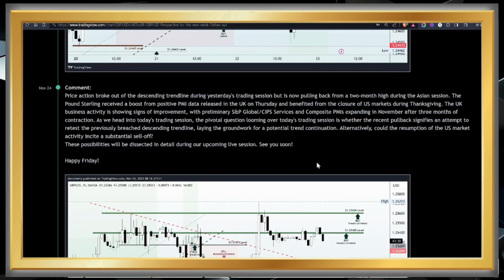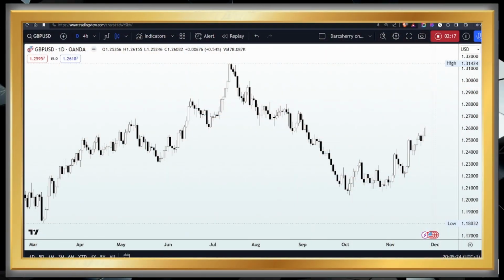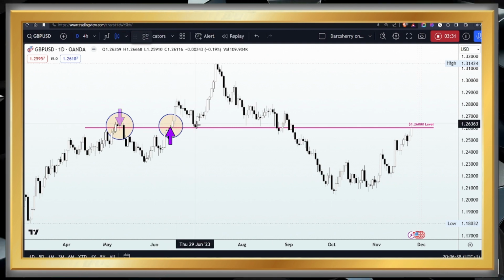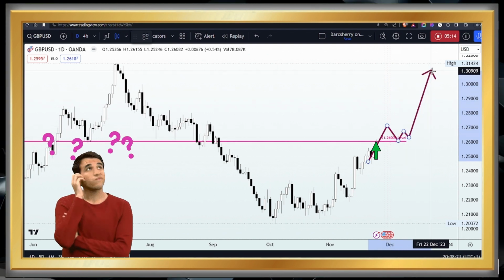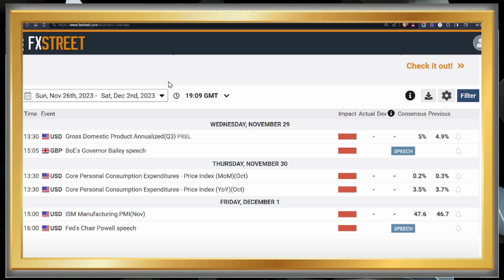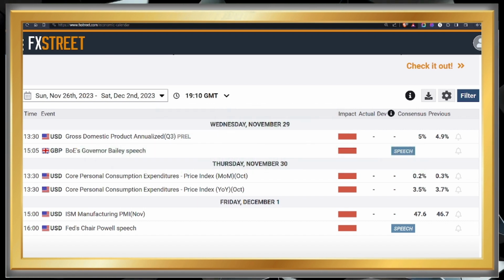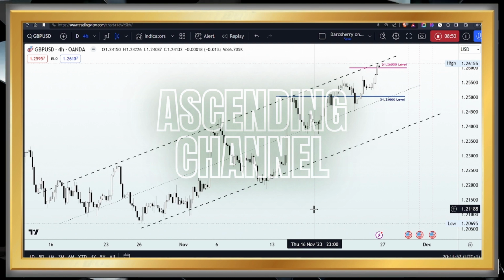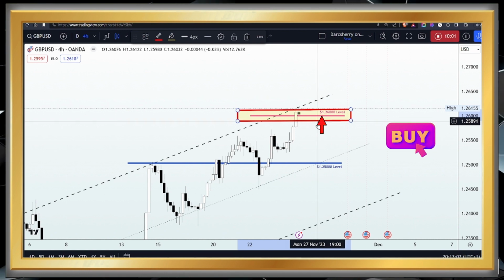GBPUSD Price Action Analysis: Navigating Potential Uptrend Amidst Positive Traction | 27 Nov -1 Dec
The previous week saw the Pound sterling reach 1.2600 zone against the US dollar, reflecting positive reactions to the S&P Global/CIPS data. Even amidst mixed economic signals from the US, including robust Services and Composite PMIs but a contracting Manufacturing PMI, the GBPUSD pair maintained its strength. In the UK, inflation has shown signs of cooling down but remains significantly above the Bank of England's target rate, registering at 4.6%.

Looking ahead, traders are preparing for further guidance from BoE Governor Andrew Bailey's speech next week and key US economic reports such as Consumer Confidence and ISM Manufacturing PMI that could influence future movements of this asset.

GBPUSD Technical Analysis:
Will the pound continue its trajectory and sustain its momentum above the $1.26000 zone? The stakes are high, and we're on the edge of our seats!

The spotlight is on high-impact economic events from both the UK and US dockets for clues. Brace yourselves as the anticipation and the actual events may trigger sharp price movements that could present incredible trading opportunities.

We are keeping a close eye on the potential range between $1.26000 and $1.25000 where a consolidation could happen before the next BIG move. It's a decisive structure where both sellers and buyers will be vying for control, and how the market reacts here will set the course for GBPUSD in the upcoming days.

0:04 Disclaimer
0:08 Introduction
0:43 Reference to last week's daily commentaries and results
1:50 Disclaimer
2:40 GBPUSD chart analysis on the Daily Timeframe
5:40 Macroeconomic event for the week and GBPUSD News and Events
8:15 GBPUSD chart analysis on the 4H Timeframe
10:00 Conclusion on next week's projections/GBPUSD Price Forecast